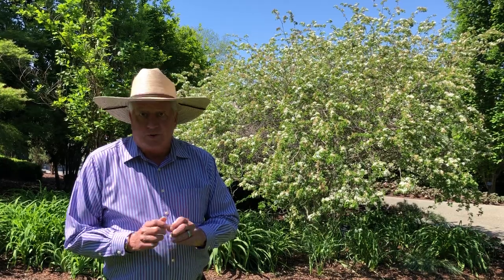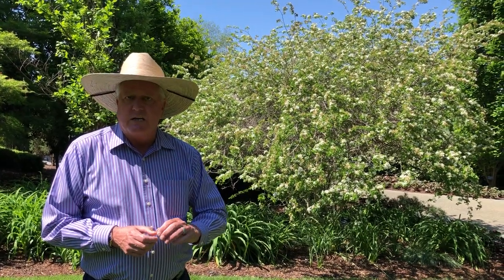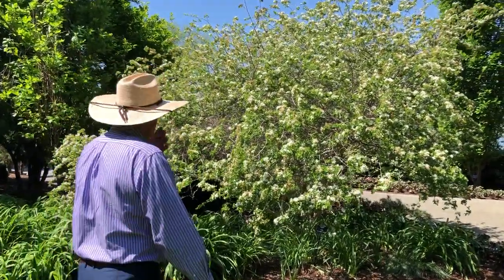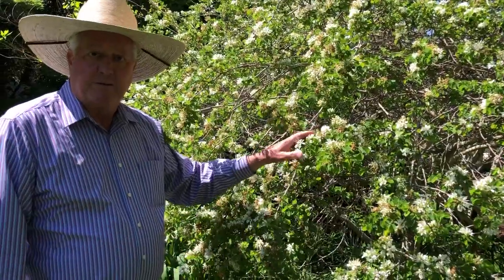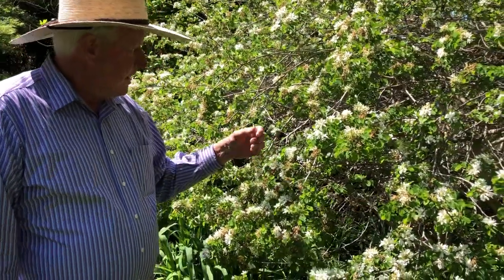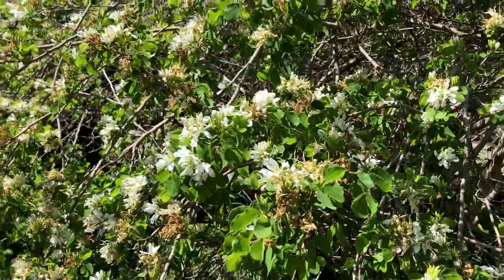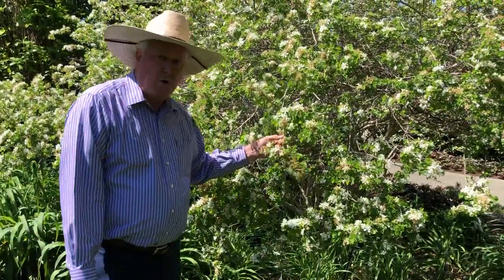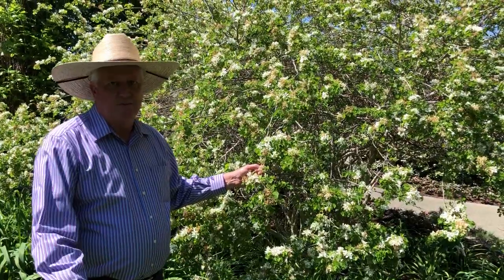Plant Features: Anacacho Orchid Tree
In the Garden with Dave is  regular series featuring VP of Gardens, Dave Forehand, as he leads guided garden tours, highlights signature plants and provides quick home gardening tips. In today's feature, Dave shares an increasingly popular native plant for your landscape: the Anacacho orchid tree.